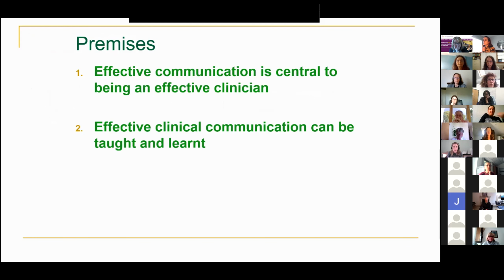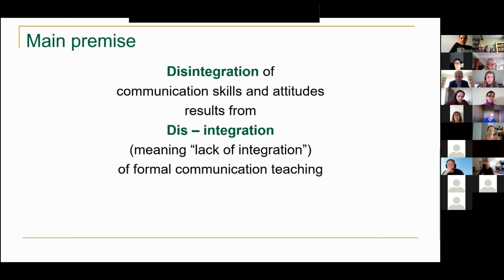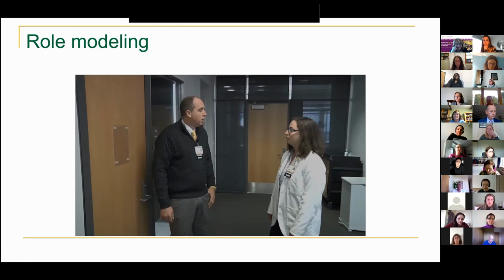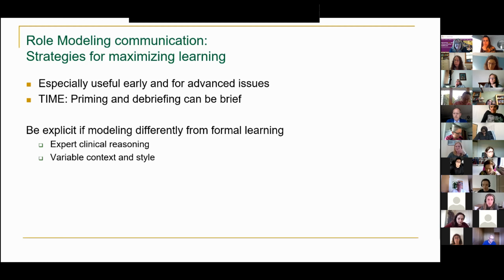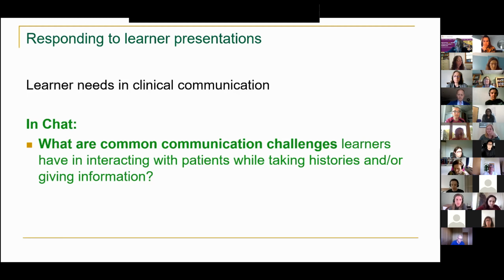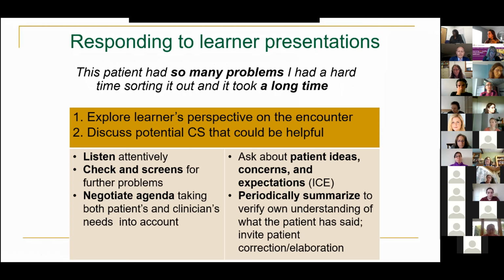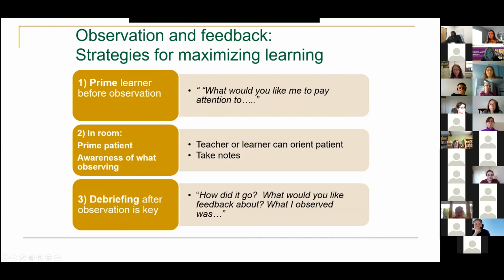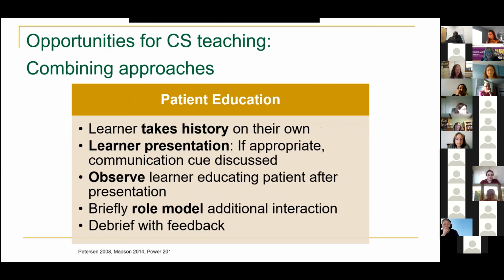EACH Professor Marcy Rosenbaum